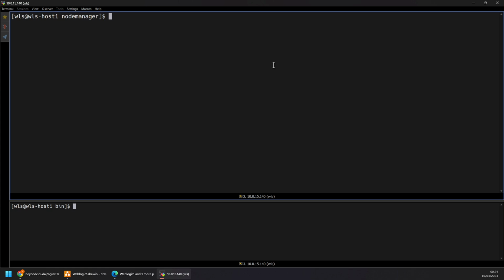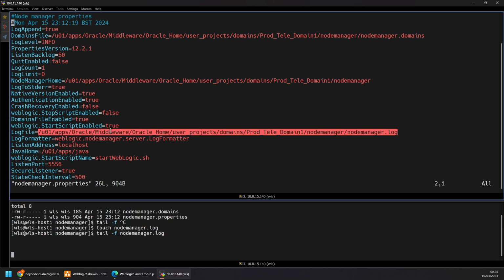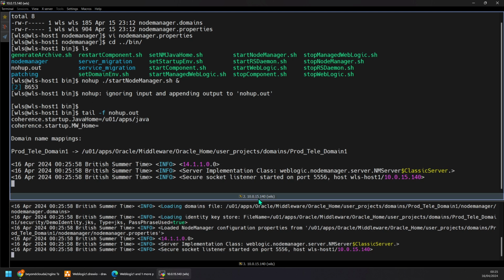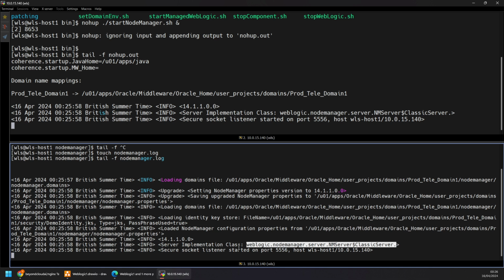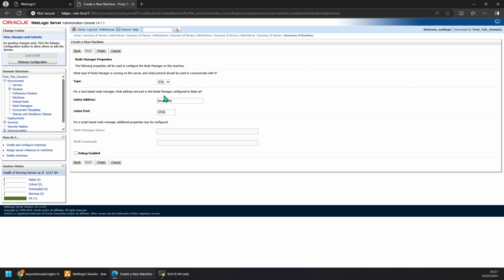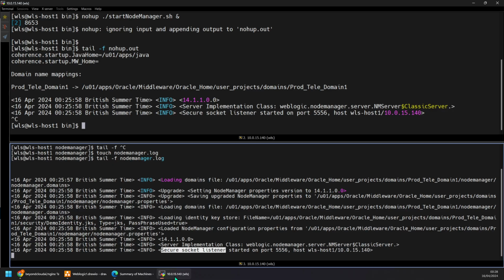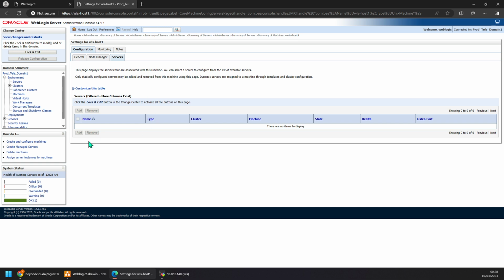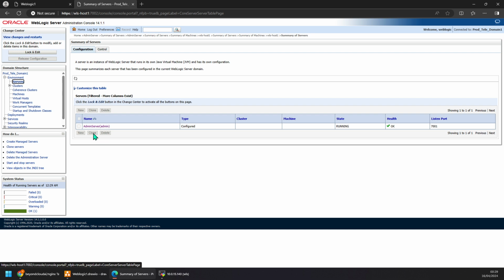Labs - Configuring Node Manager in Admin Console